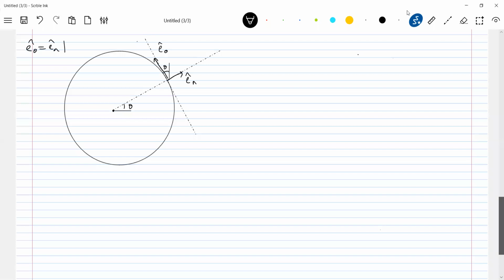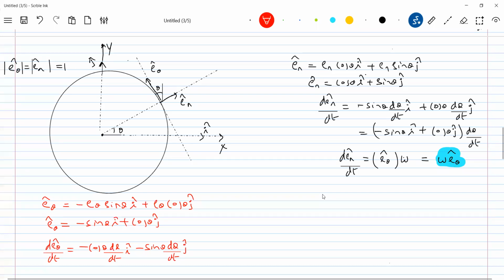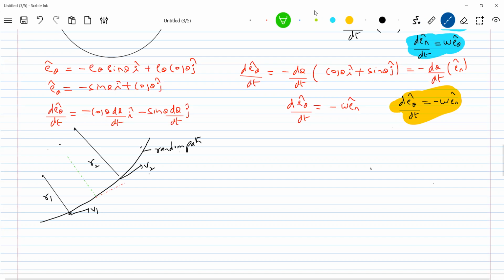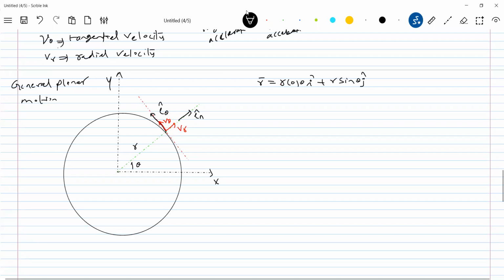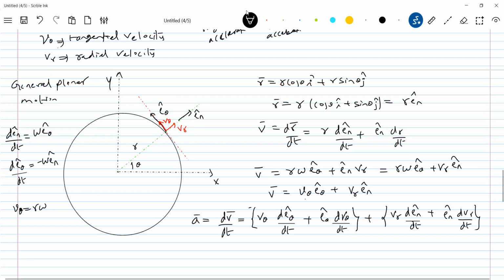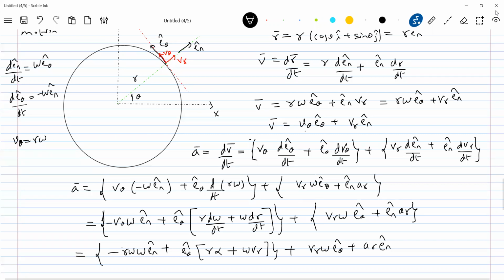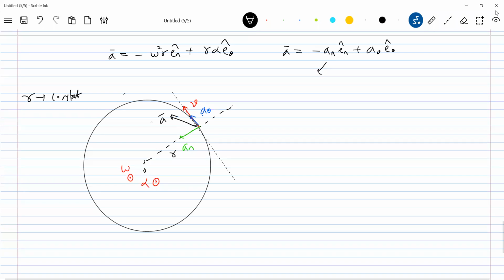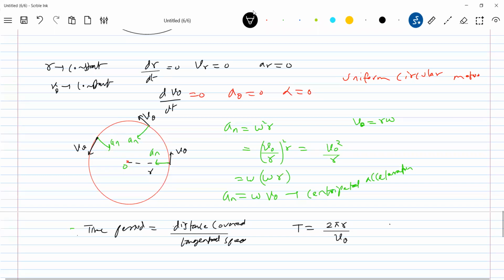2)Physics |kinematics of circular motion class 11 | radial and tangential acceleration of a particle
Physics | kinematics of circular motion class 11  | JEE Main 2023 | JEE Adv | radial and tangential acceleration of a particle